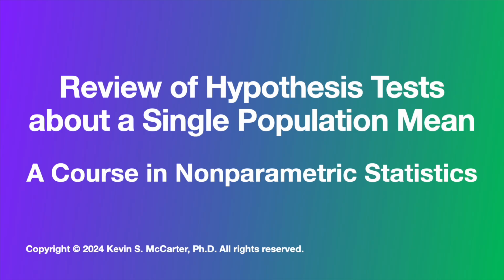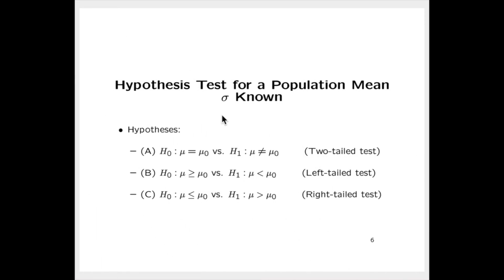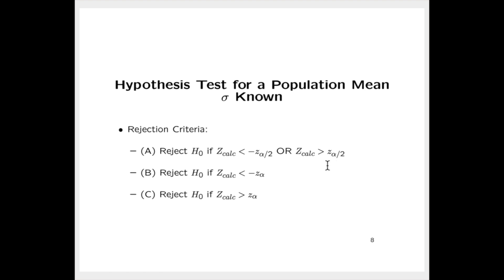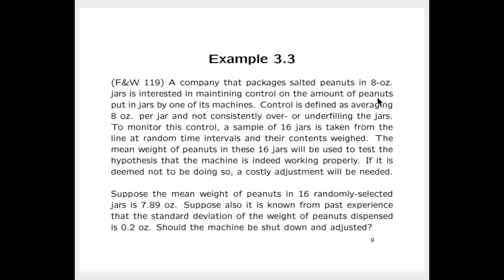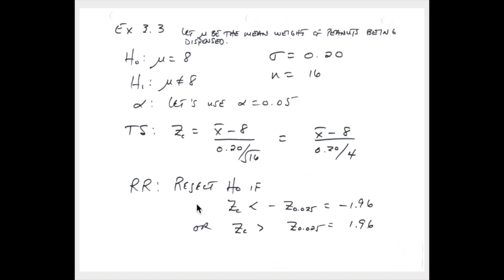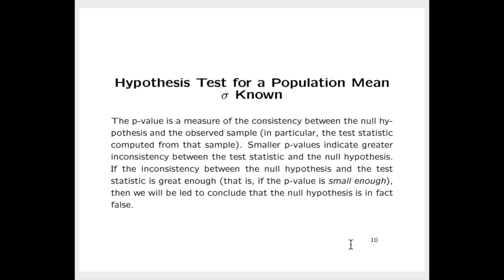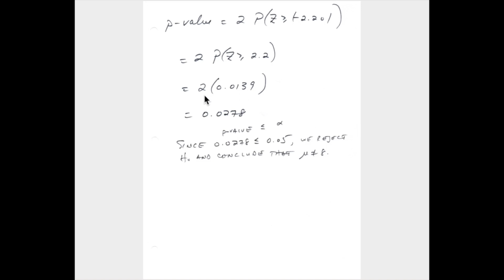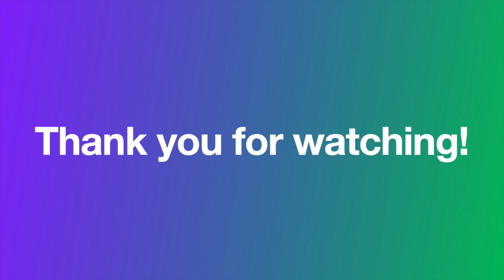Review of Hypothesis Tests about a Single Population Mean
EXST 7011 - Module 01 - Lecture 07 - Review of Hypothesis Tests about a Single Population Mean